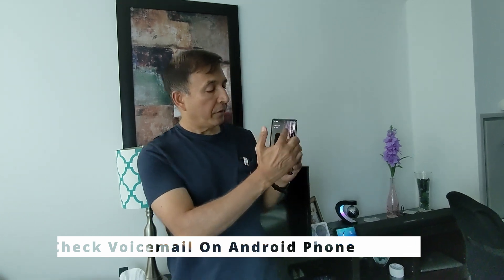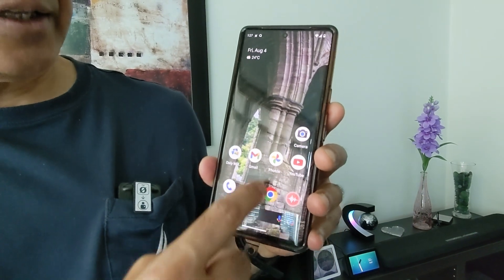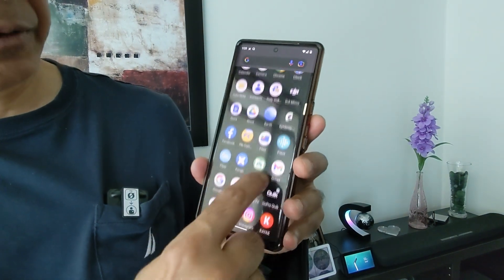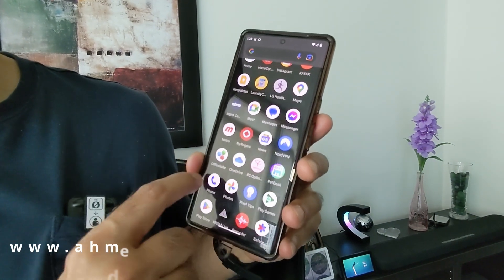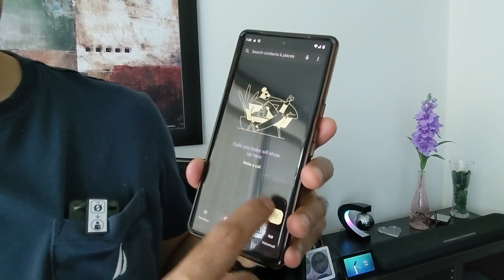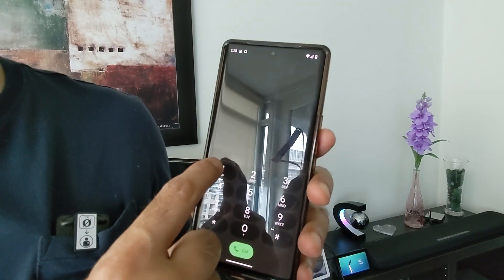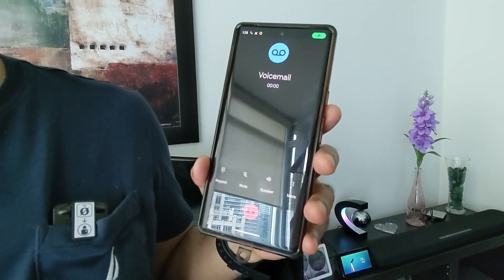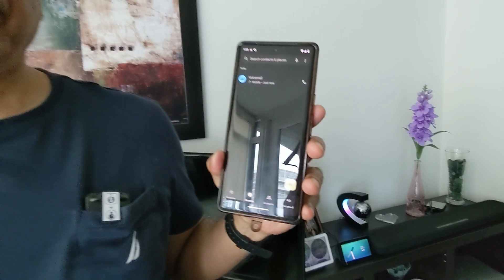How to Check Your Voicemail On Android Phone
How to Retrieve Voicemail on Android Phones | How to Access Your Messages on Android Voicemail

Accessing the Voicemail can be confusing on your smartphone. There are several ways you can check your phone voicemail.

In this video, I will show you the easiest and fastest way to retrieve voicemail on your Android phone.

Chapters:
0:00 Voicemail On Android
0:11 How to Access Voicemail On Smartphone
0:45 Hold It For 1 to 2 Seconds